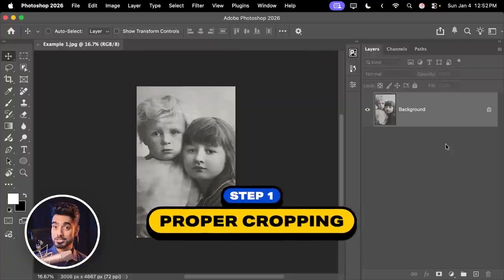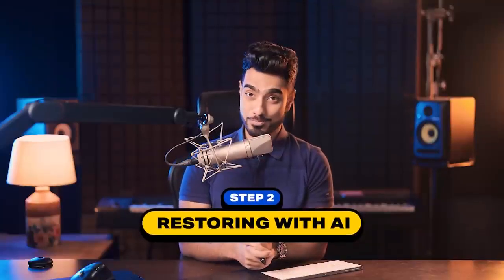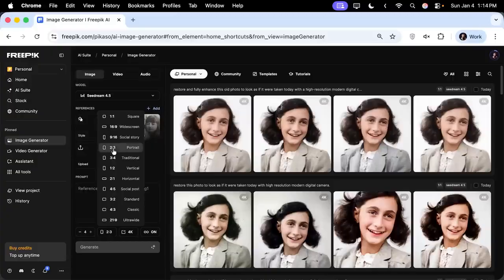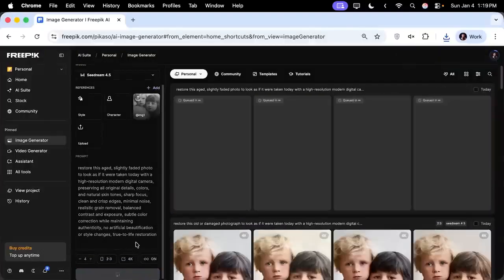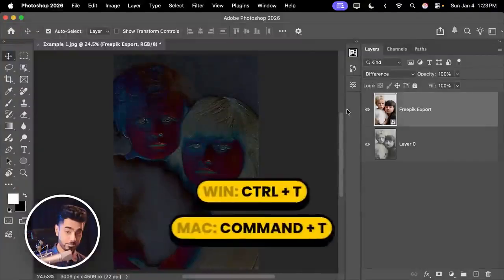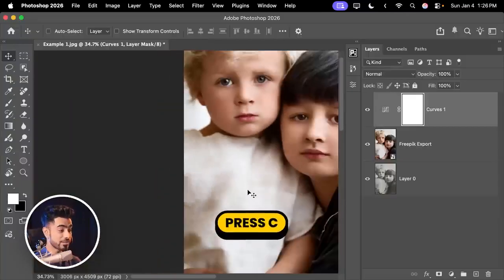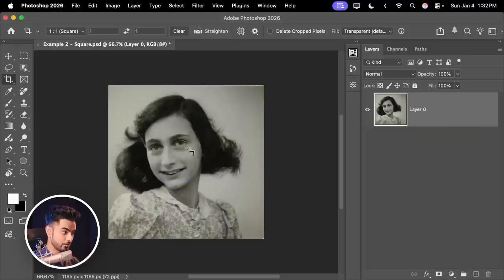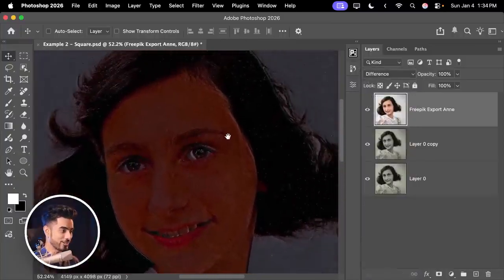Restore Old Photos with AI Without Changing Anything! PiXimperfect 720p, h264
🖼️ Restore Old Photos with AI Without Changing Anything! | PiXimperfect Tutorial

In this video, you will learn how to restore old photos using AI without changing the original details. With the help of powerful AI tools and techniques explained in the PiXimperfect tutorial, you can easily repair damaged, faded, or scratched photos while keeping the natural look.

Photo restoration with AI is becoming easier and faster, and this step-by-step guide will help beginners and creators bring their old memories back to life. Whether you want to fix family photos, historical images, or damaged pictures, this method will help you restore them quickly.

🎯 In this video you will learn:
• How to restore old photos using AI
• Fix scratches, dust, and faded photos
• AI photo restoration step by step
• Tips to keep the original look of photos

This tutorial is perfect for beginners, photographers, and anyone interested in AI photo editing and restoration.